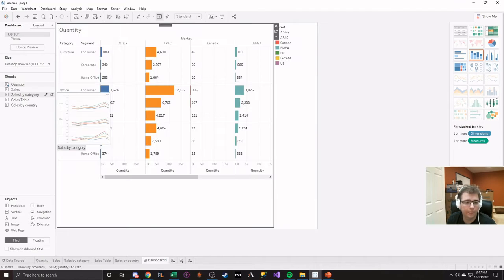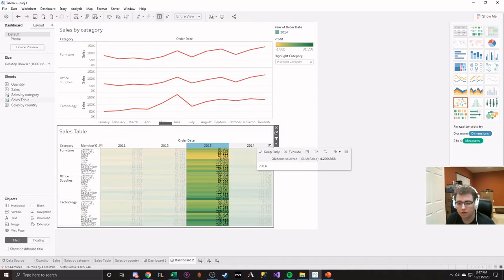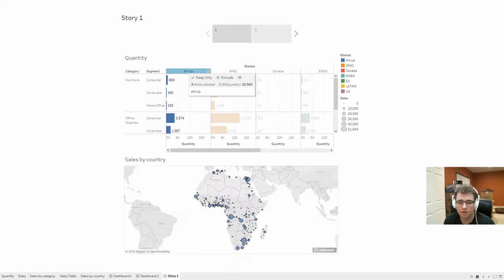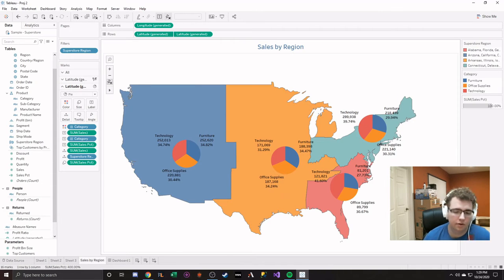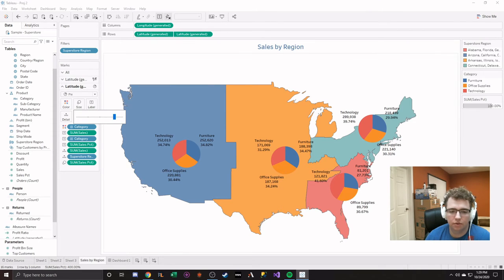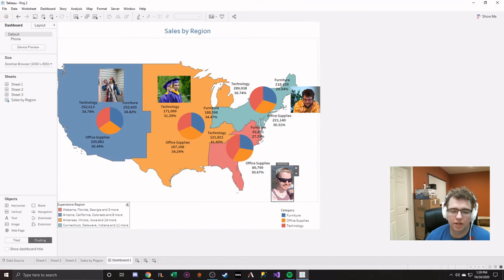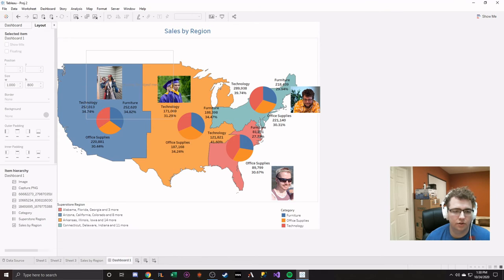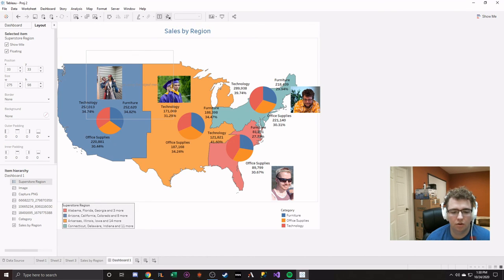Tableau Project 1 (Examples 1 and 2)